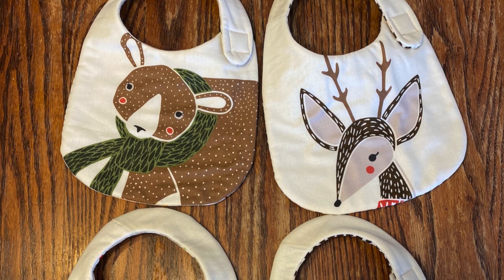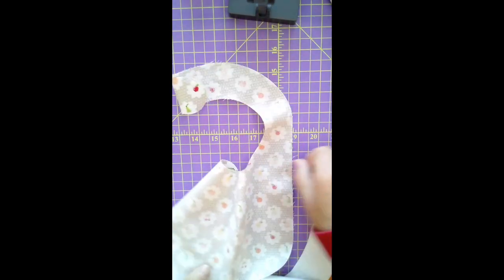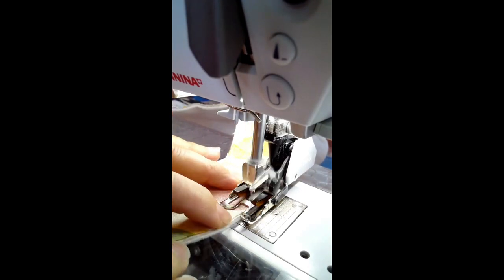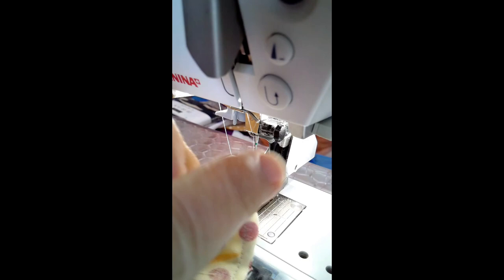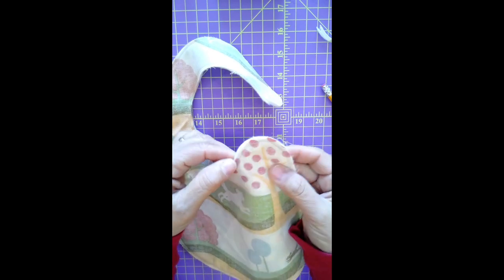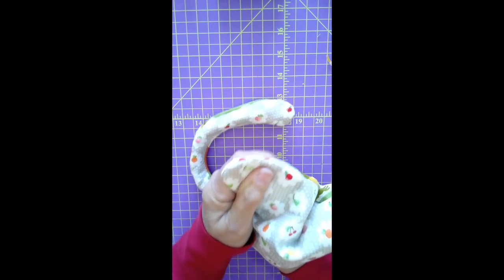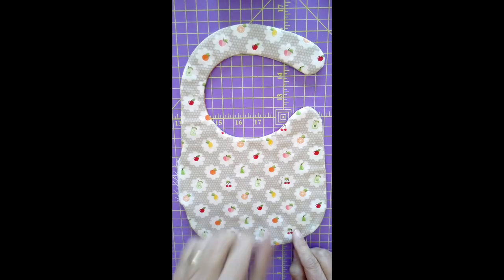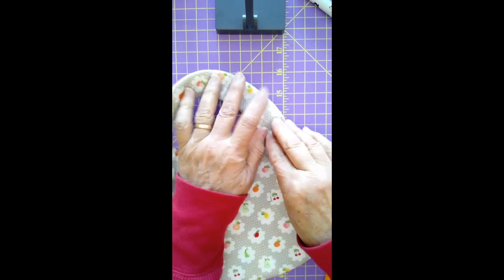Making a Simple Bib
Here's a fun and simple baby gift that will be loved and appreciated. A sweet little bib where the fabric really makes it! Simple enough for beginning sewists.